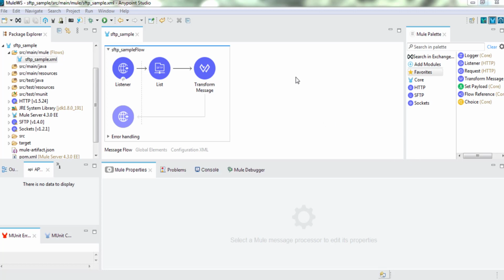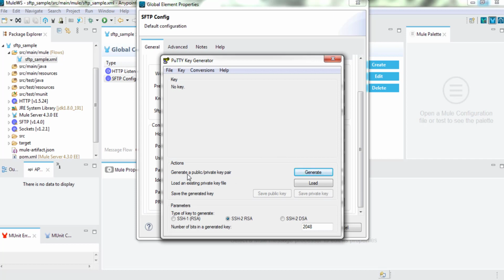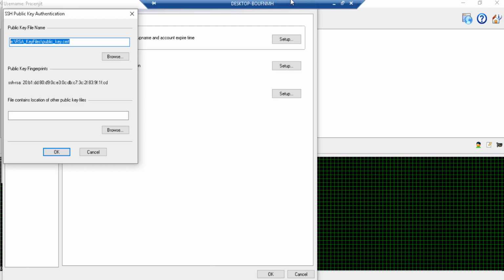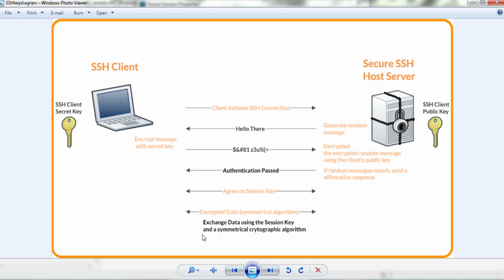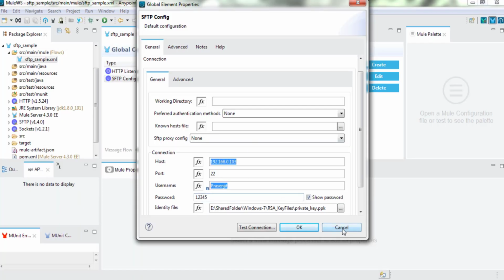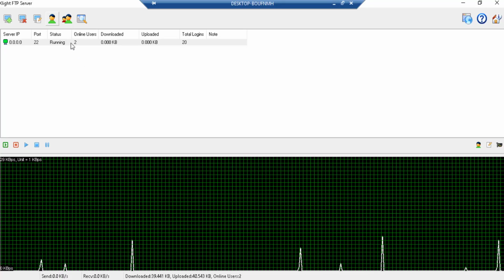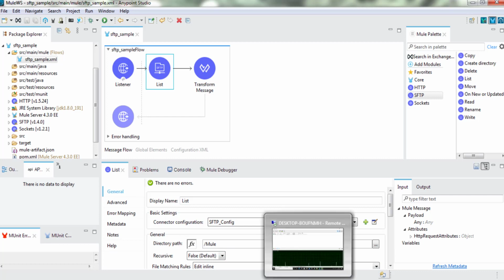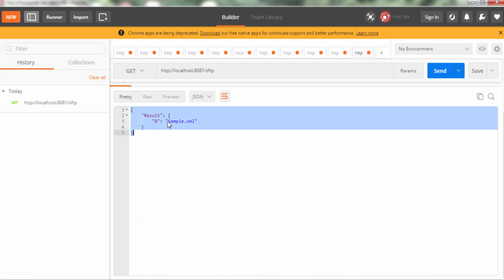Mule 4 - SFTP (SSH over FTP) Connection using Mule 4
This video describes complete step by step procedure to setup an SFTP server using SSH. Then it shows the way to connect to that SFTP server using Mule 4. It also includes the steps which can be followed to generate key pairs: Public Key and Private Key.